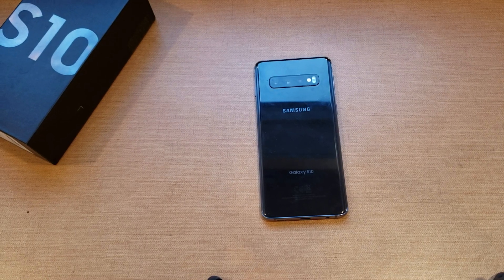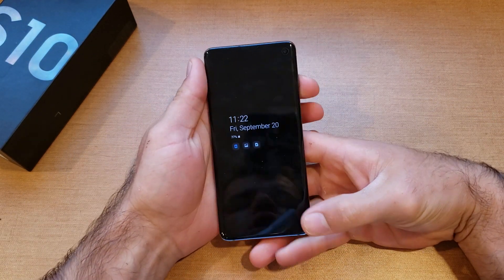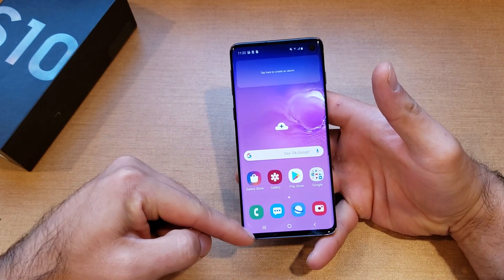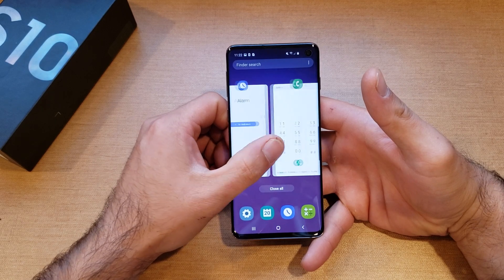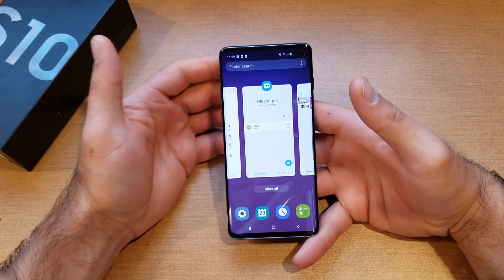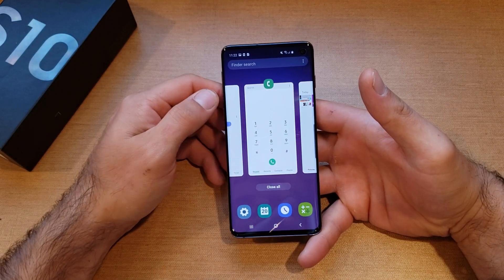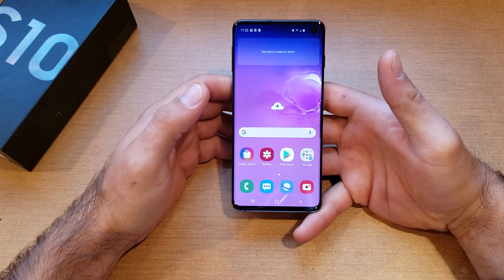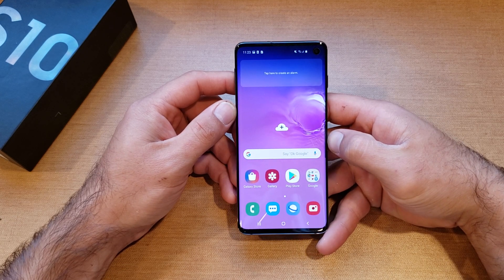How to turn off running apps Samsung Galaxy s10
A tutorial video demonstrates how to turn off any running or malfunctioning apps on the Samsung Galaxy s10.